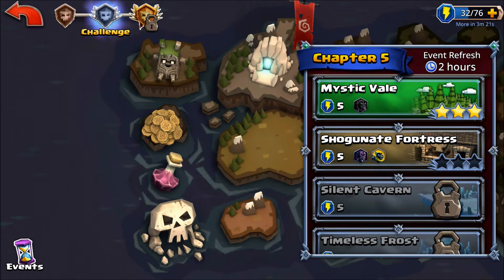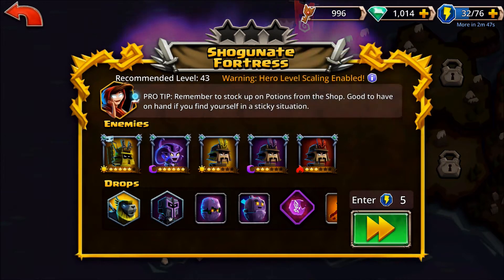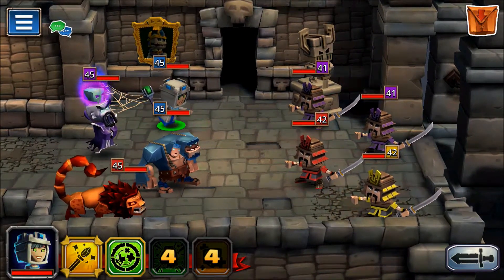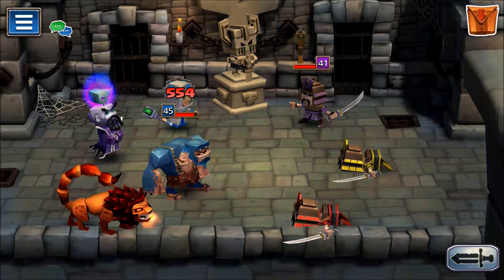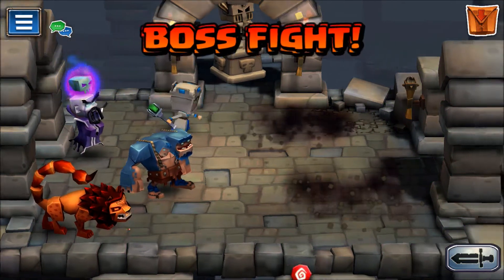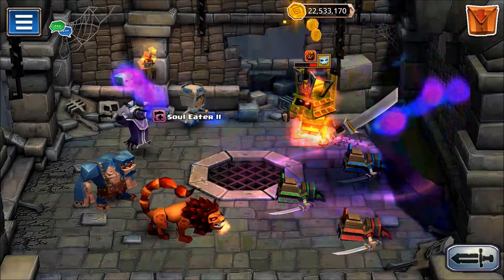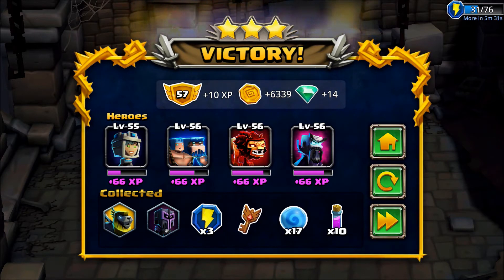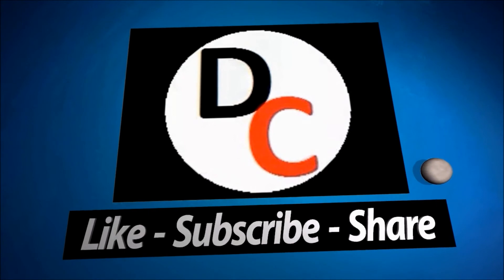Dungeon Boss Challenge Mode - Chapter 5-5